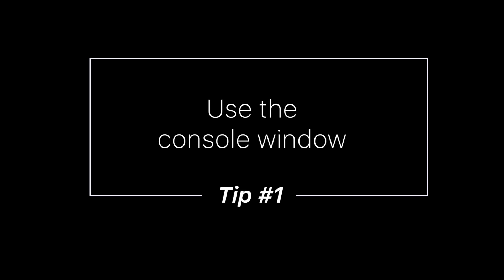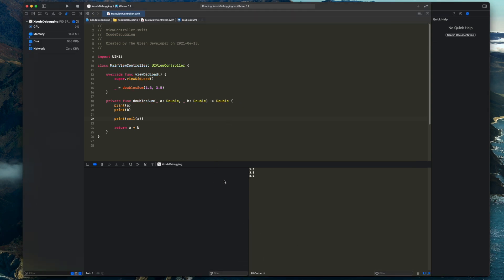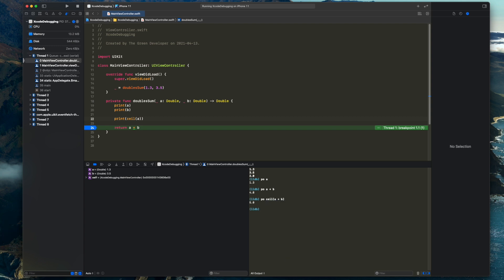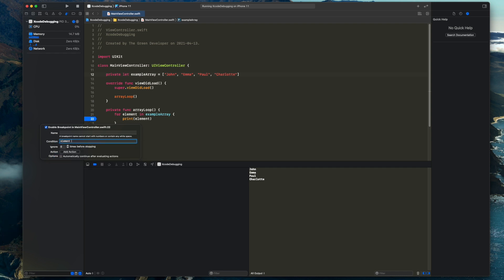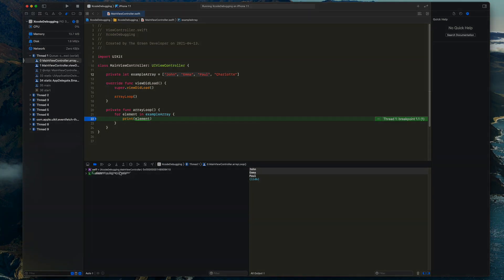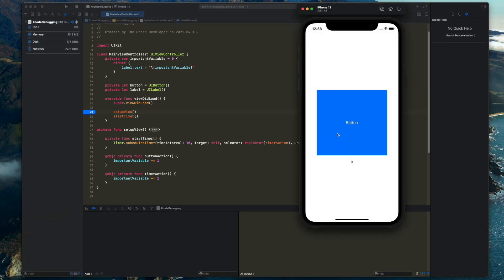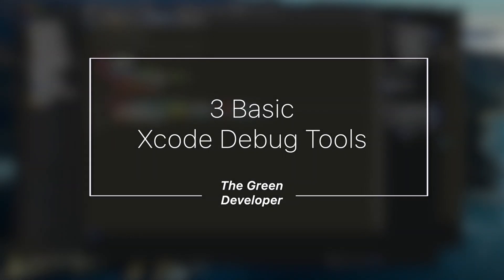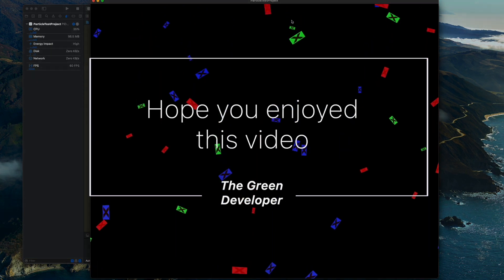Don't Overlook This - Xcode Debugging Tips For Beginners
Want to become an iOS Developer? 🖥 ▽

Sean Allen's -- iOS Dev Job Interview Practice - Take Home Project 🍏

Debugging is often time overlooked when learning iOS and Xcode, but it's actually one of the tools that will speed up your learning process the most when you are faced with situations outside of your comfort zone, whether it's in a personal project or in a professional setting.

If you're new to iOS and Swift, this is a great starting point to see some of the very basic tools that can be used to debug an app, give them a try and let me know what you think!

📗 Cracking the coding interview
📘 The Pragmatic Programmer

💻 Laptop stand
🎤 Secondary microphone
📱 Moment wide angle lens
🧍 Standing Desk